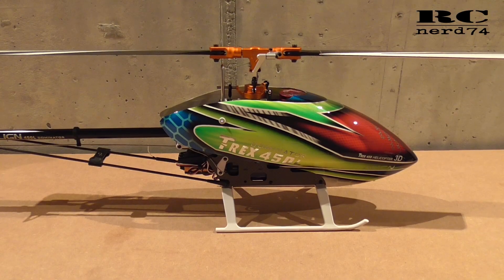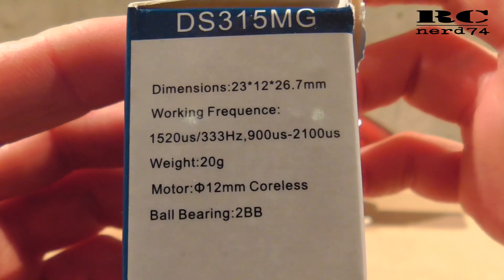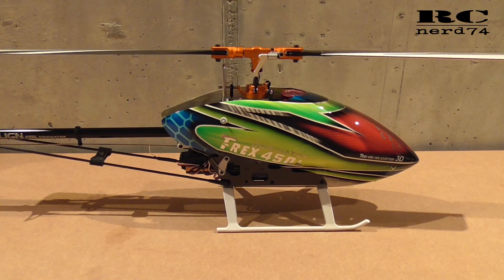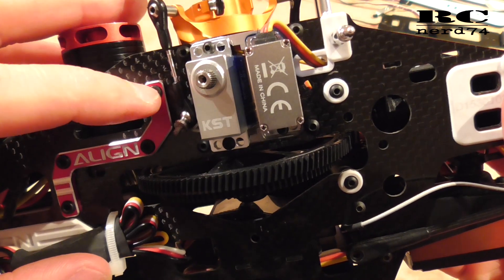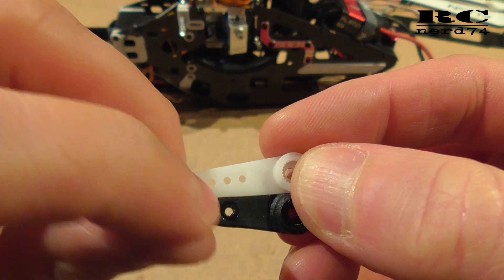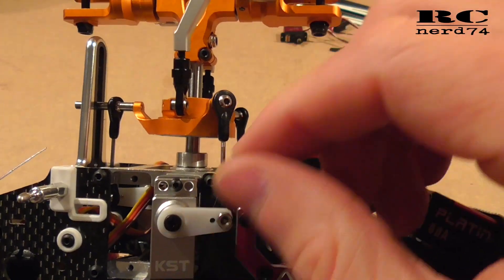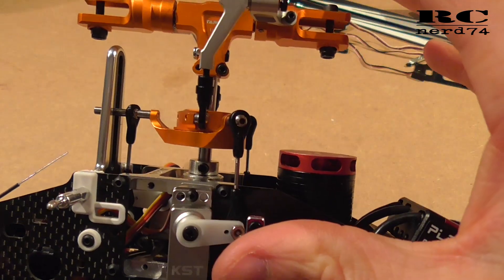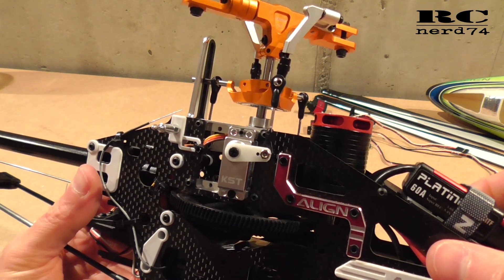KST SWASHPLATE SERVO DS315MG | 450 RC HELI UPGRADE | FIRST LOOK INSTALLATION TIPS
This video shows the upgrade of my Align Trex 450L Dominator with the full metal KST DS315MG digital servos. I replaced the original Align servos because they have a lot of play in the gears. The KST servos are a real upgrade in this case.

Links:

Swashplate Servo

Shaft collar